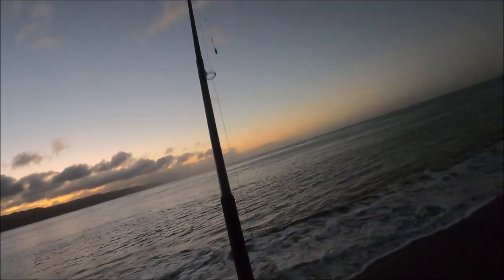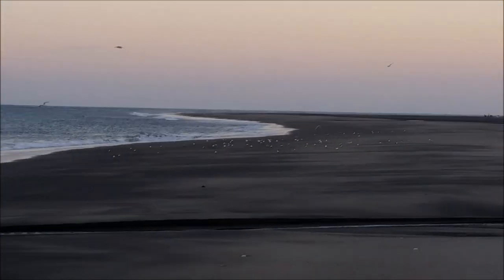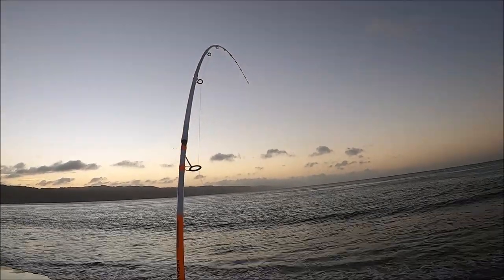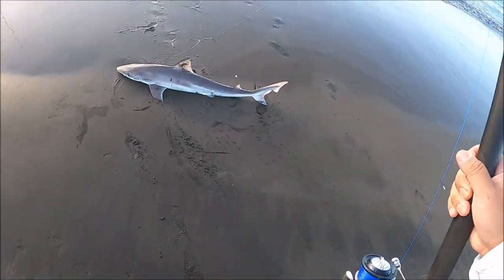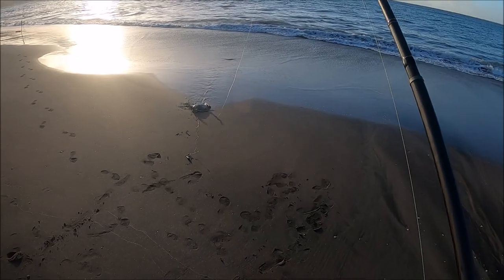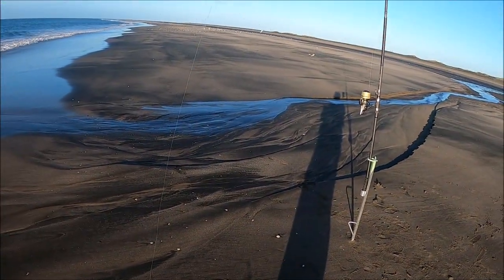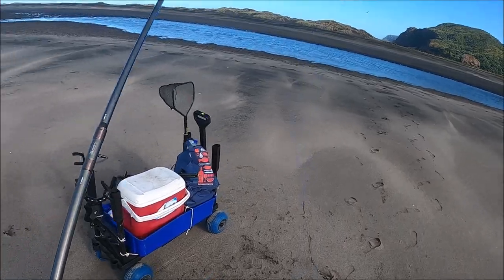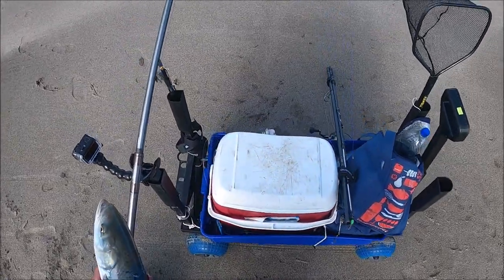Slide-bait fishing from the beach - NZ Surfcasting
Hello and welcome to Basic Fishing from New Zealand. In this video, I was finally back at my favourite beach off the West Coast of the Manukau Harbour and boy did it feel great to back in paradise. The main goal was trying to land a kingfish by using a slider bait rig with livebait but for backup I also had dead bait to try my luck on some other fish around plus get as much livebaits as possible. The day started great as I landed a good size kahawai along with a livebait and released some small snappers too. I think I may have seen a few kahawai swimming through the surf as well which was pretty cool to glimpse. Unfortunately as usual I didn't get the kingfish but instead was greeted by an old friend.
Really do hope to land that kingfish. eventually

And for the Balzer Rod and Reel
Magna Nordic Pier & Rock Fishing Rod & Reel Combo
Tidec 7000 Surf Casting Reel & 71 Degrees North Surf Rod
And include this special code 'BasicFishNZ' for awesome discounts'